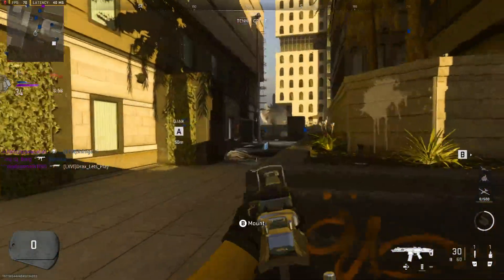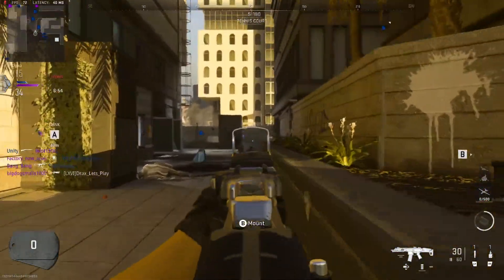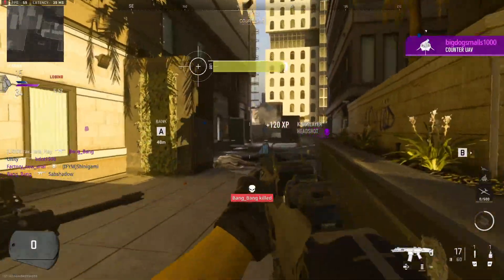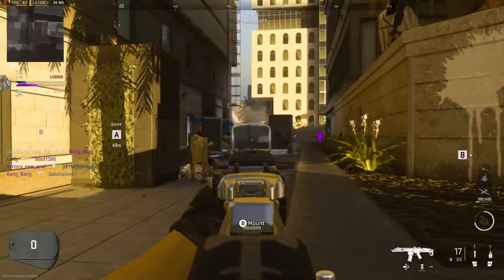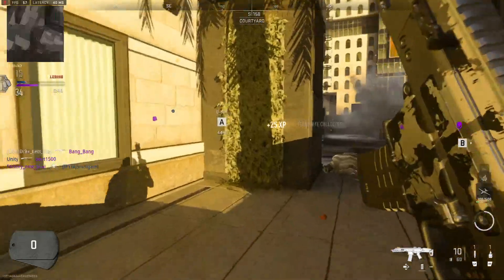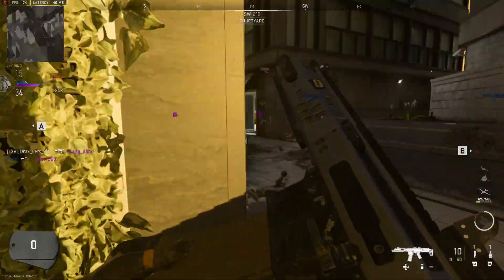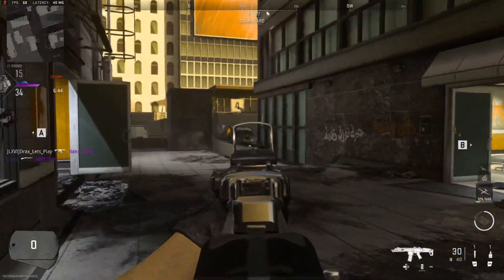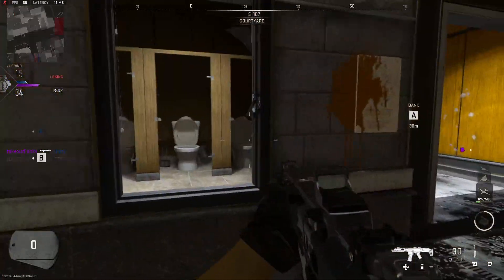Modern Warfare 2 Gameplay # 2761 Grind on Embassy using the ISO Hemlock